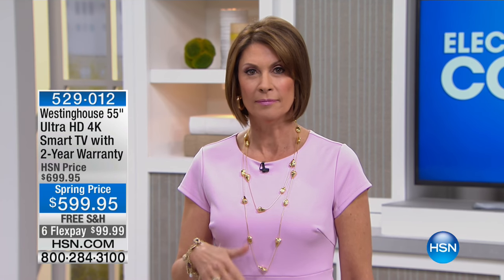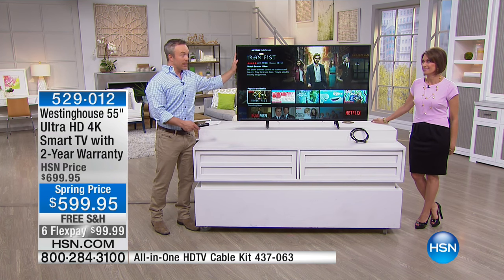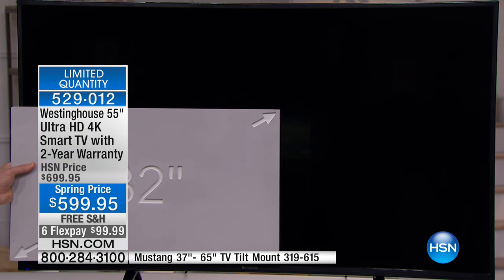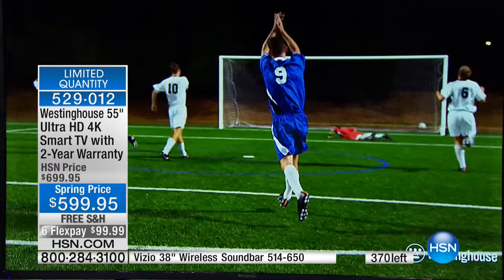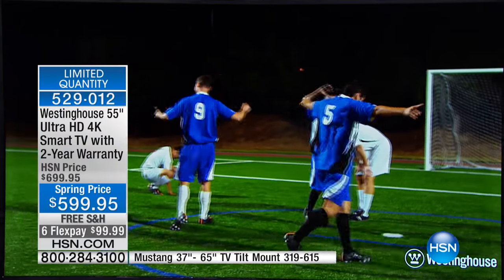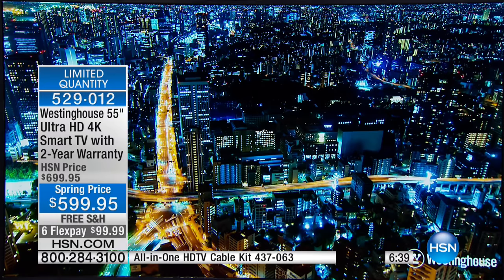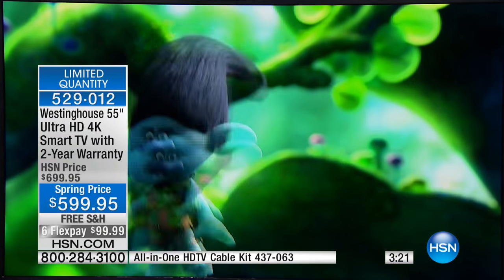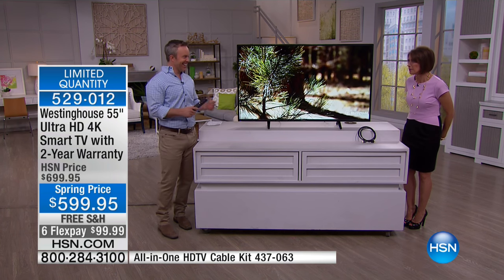Westinghouse 55" Ultra HD 4K Smart TV with 2Year Warranty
Is your TV up to snuff? This 4K UltraHD wonder delivers a brilliantly lifelike picture at 4 times the resolution of full HD. Plus, you...